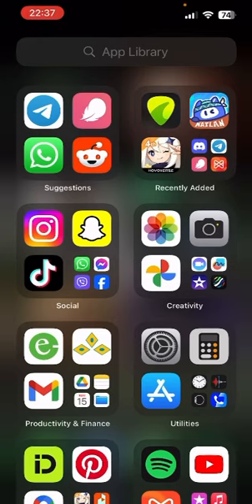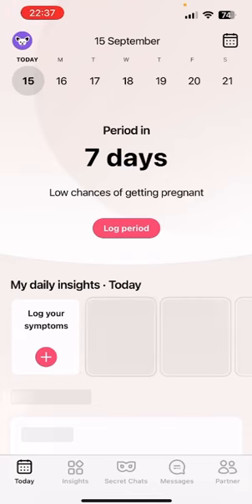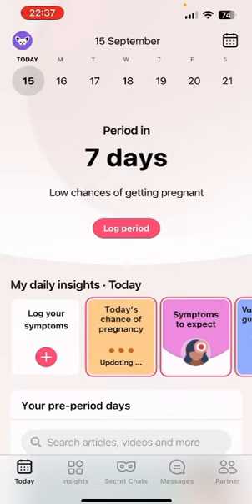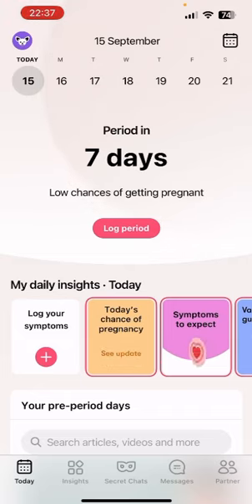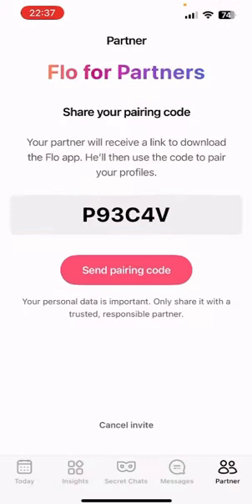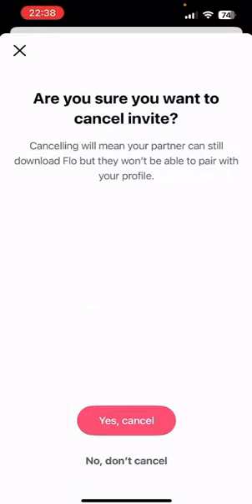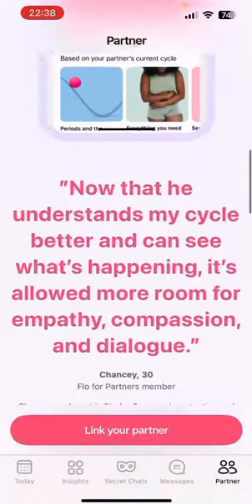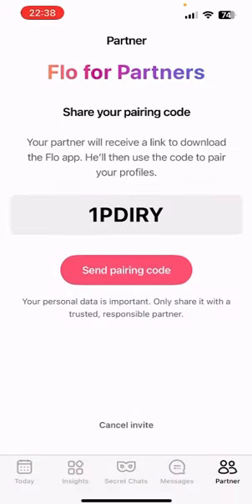How to Link Your Partner on Flo (2024) | Add Partner on Flo App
In this video, I will show you how to add a partner in the Flo app. Adding a partner can help you track your health and wellness together. I’ll guide you step-by-step through the process, making it easy to connect and share your journey. Whether you want to share your cycle information or health tips, this feature is a great way to support each other.